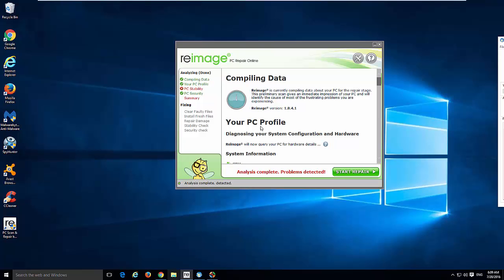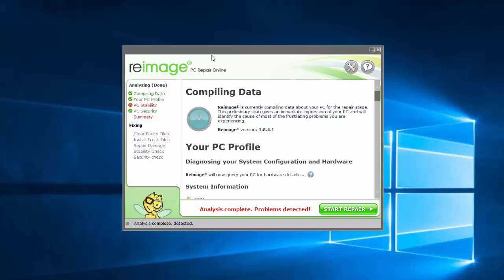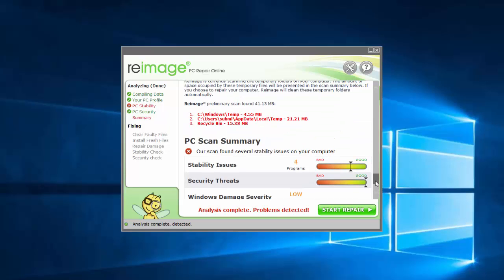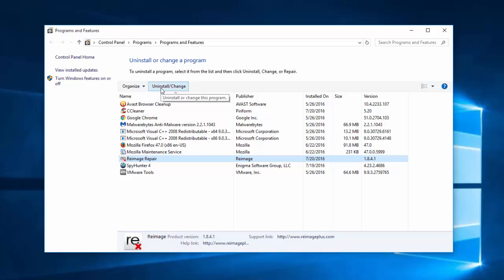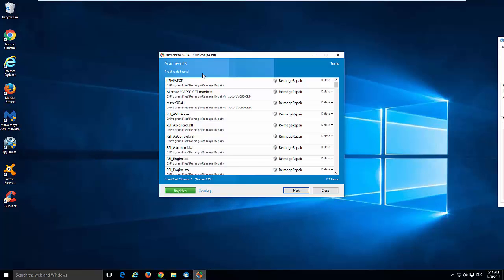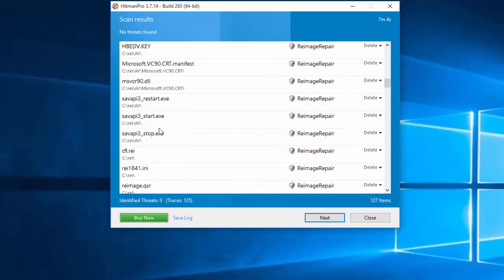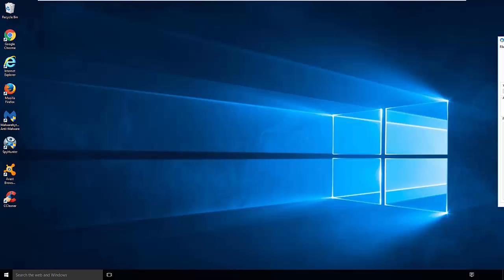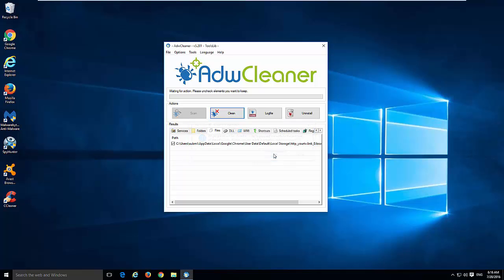How to uninstall (remove) Reimage Repair from Windows 10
Complete and actual tutorial that will show how to remove Reimage Repair and all leftover items registry key, files, folders in Windows 10, Windows 8, Windows 7 and Windows XP.